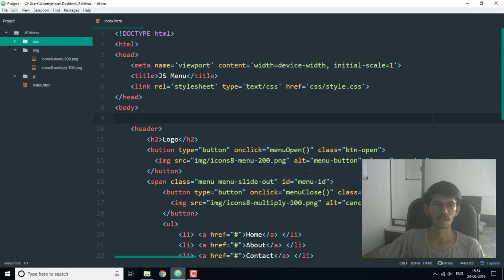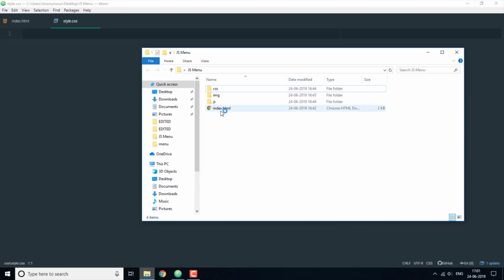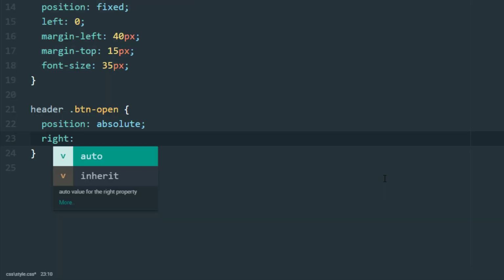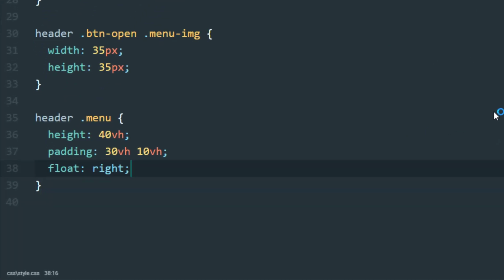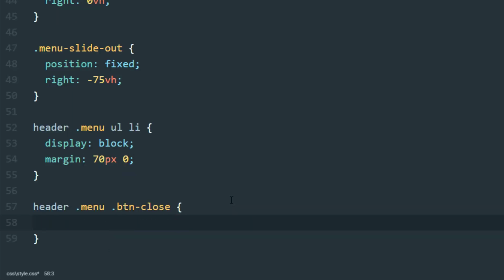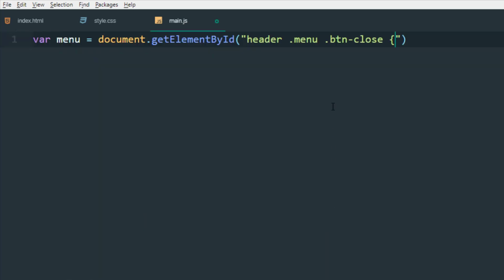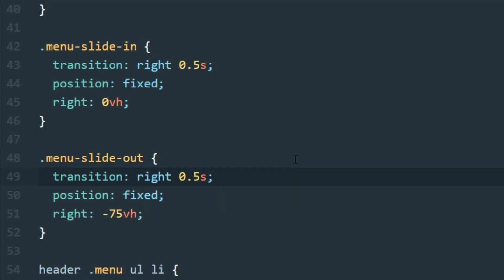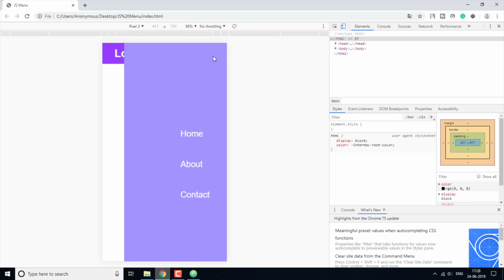Sliding NavBar Animation with JavaScript tutorial 2019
In this video, you will be able to create a smooth slide in and out the navigation bar with CSS and JavaScript. Hope you will like it.